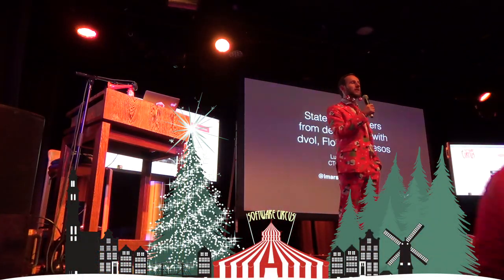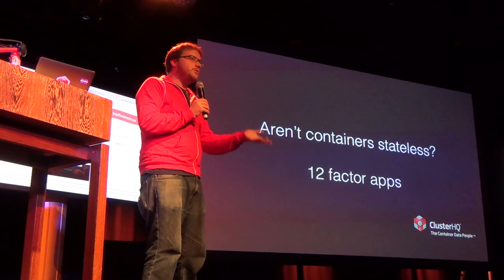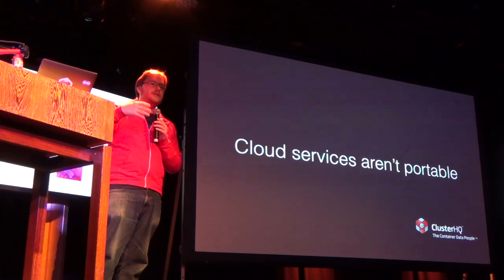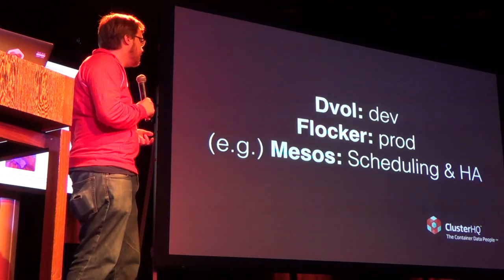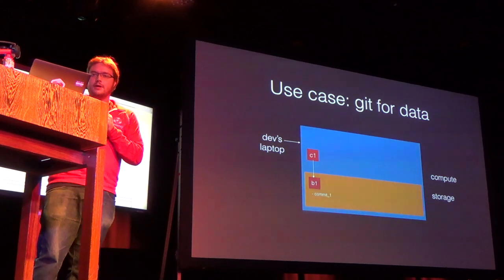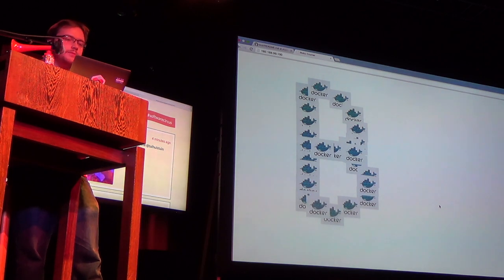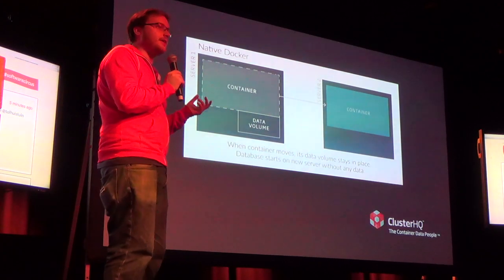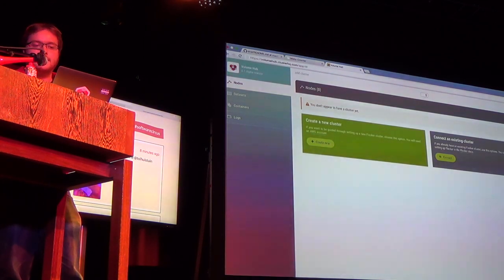Stateful containers - dvol, Flocker & Mesos - Luke Marsden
How stateful containers add value at every phase of the software development lifecycle.